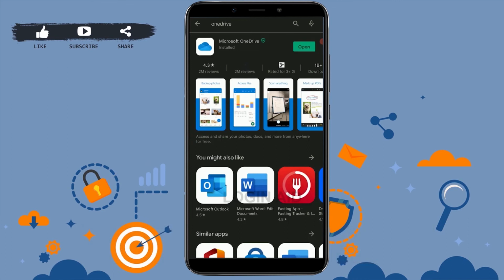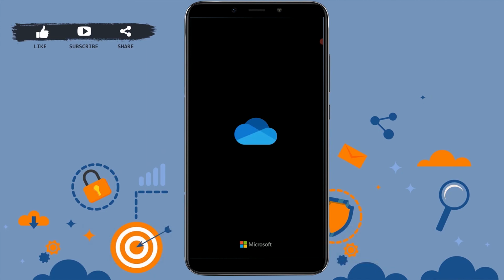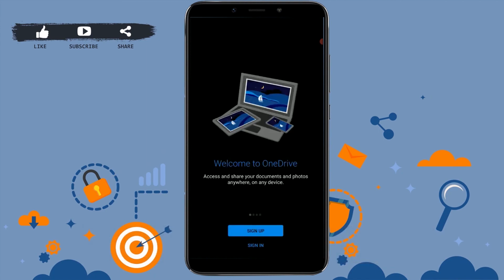How To Download & Install OneDrive App | Microsoft One Drive Mobile App Download Guide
OneDrive is a file hosting service that Microsoft operates, it enables registered users to share and synchronize their files. It also works as the storage back-end of the web version of Microsoft Office.
Watch this video till the end to let know on how you can download and install OneDrive app in a easy steps.